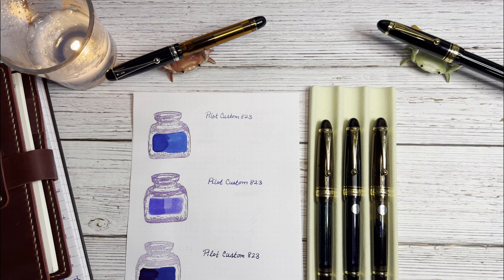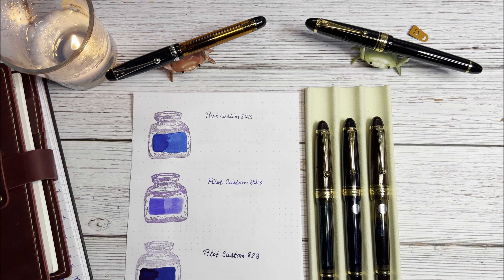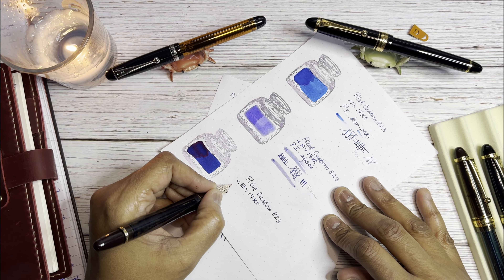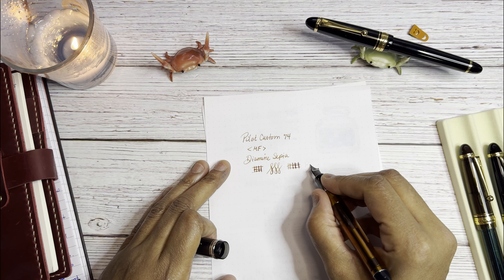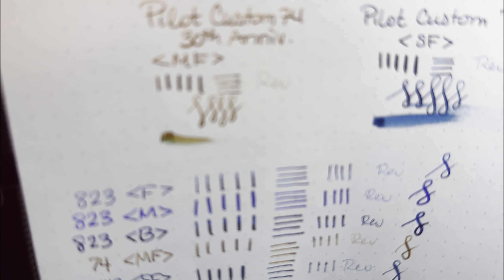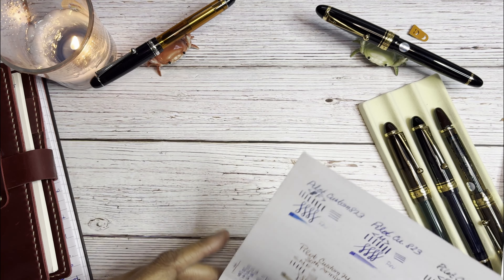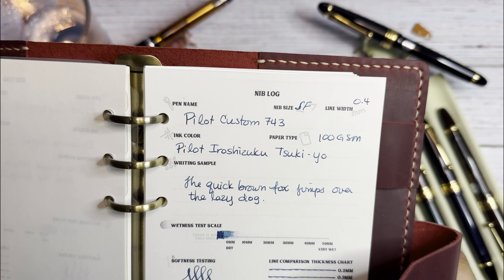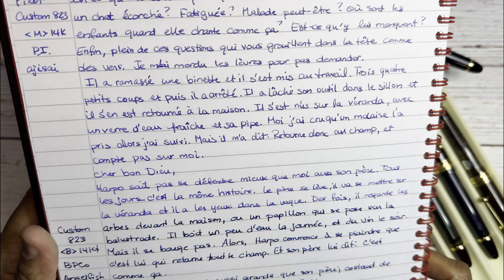Pilot Custom 823, 74 & 743 Nib Comparison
My thoughts on the various nib sizes on the Pilot Custom 823. I also talk a bit about the Custom 74 and the 743. For the 823, I have pens in F, M and B. The Custom 74 is MF and the 743 is SF.